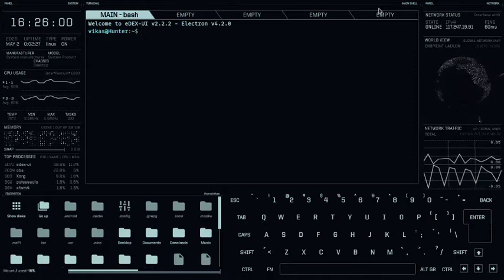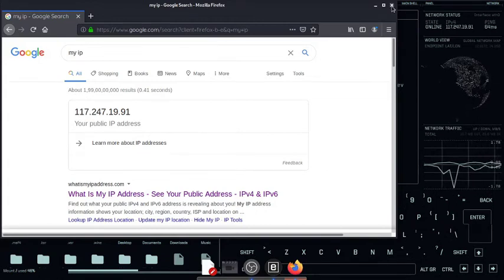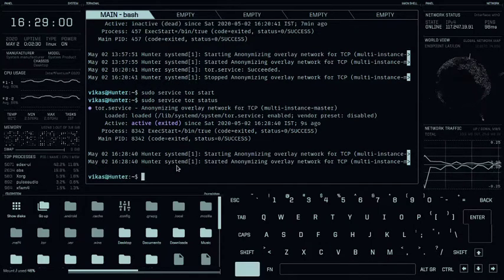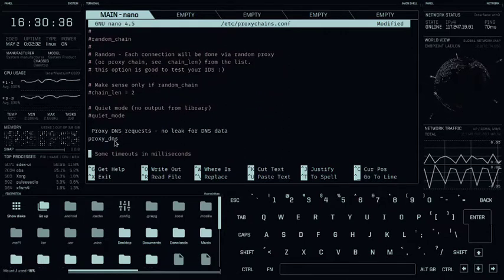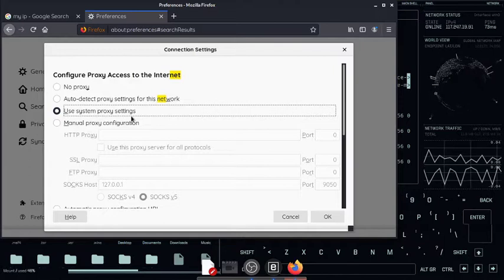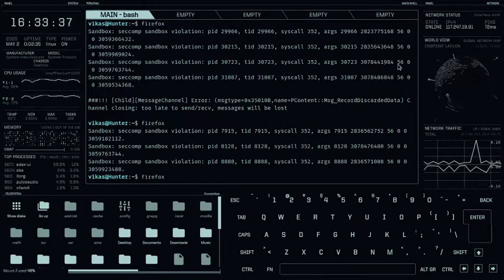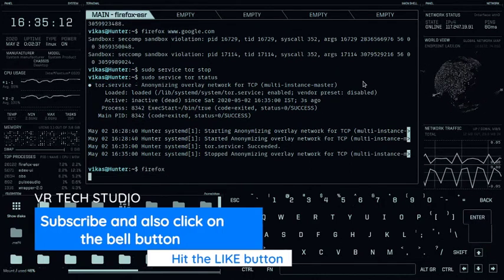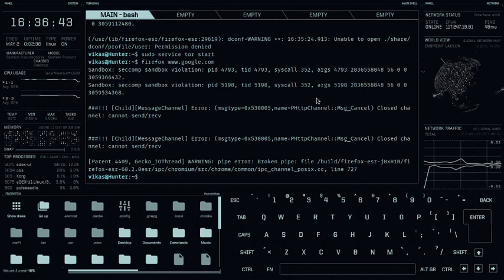[Hacking] Hide Your IP Address While Browsing Internet | Be Invisible Over Internet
Today I am going to teach you how to be invisible while browsing over the internet.. that is how to just hide your actual IP ADDRESS and use some other IP ADDRESS while browsing over the internet... To know more watch this video till the end and also like this video..

To know more about these things, do subscribe my channel and also click on the bell button so that you can receive the notification of all the newly uploaded videos from my channel and be the first person to watch the videos..

Different Commands used in this video:
1. Installing TOR service
For Root User - apt-get install tor
For Non-Root User - sudo apt-get install tor

2. To Start/Activate TOR Service
For Root User - service tor start
For Non-Root User - sudo service tor start

3. For Checking TOR Status
For Root User -  service tor status
For Non-Root User - sudo service tor status

4. To Stop/De-Activate TOR Service
For Root User - service tor stop
For Non-Root User - sudo service tor stop